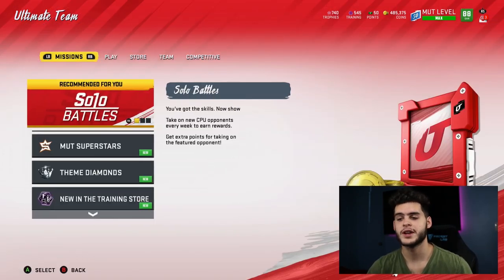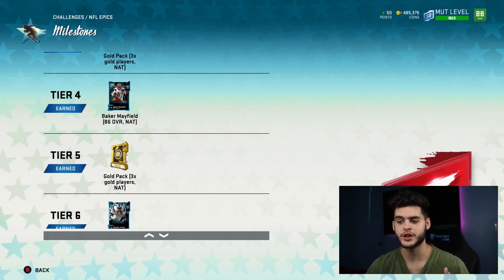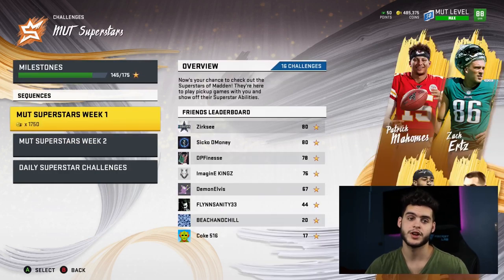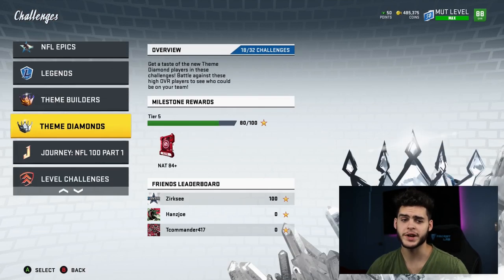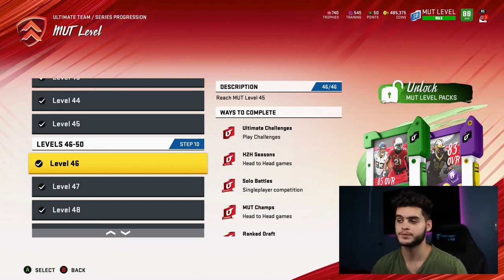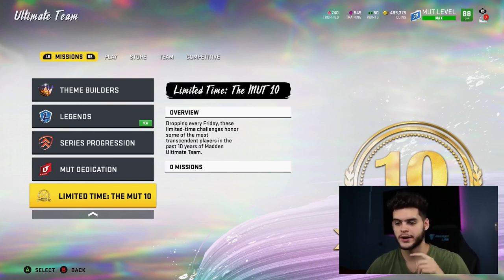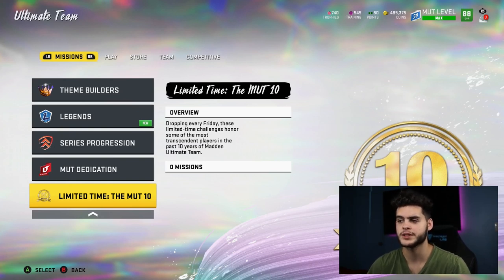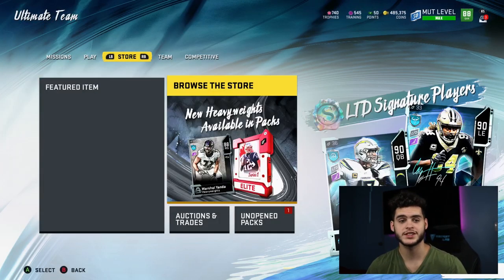THE BEST WAY TO BUILD A NO MONEY SPENT TEAM! | MADDEN 20 ULTIMATE TEAM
mut 20
 ULTIMATE TEAM
poodle

madden 20